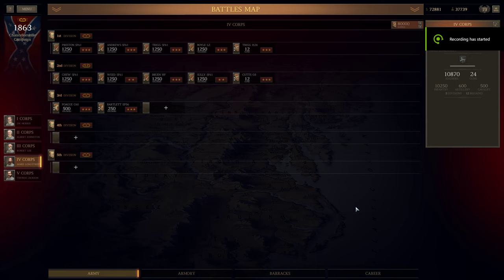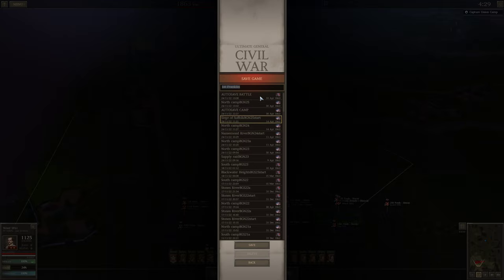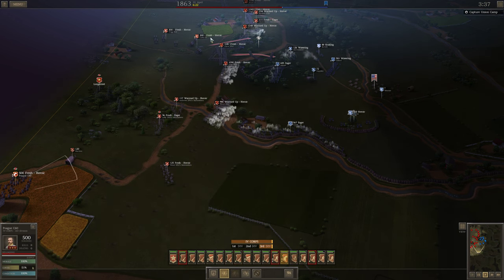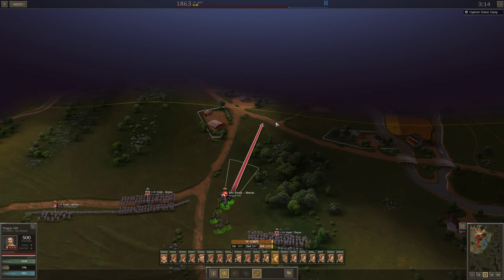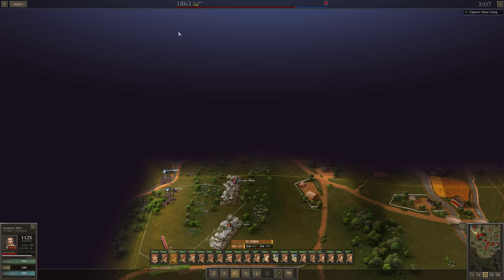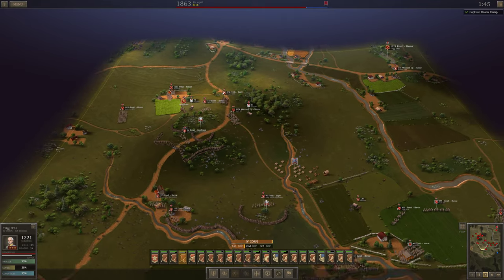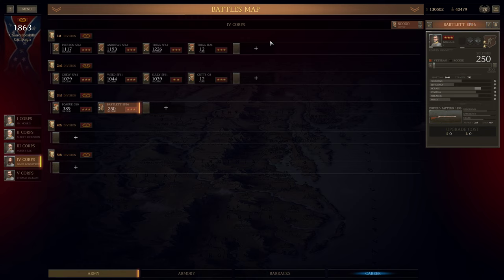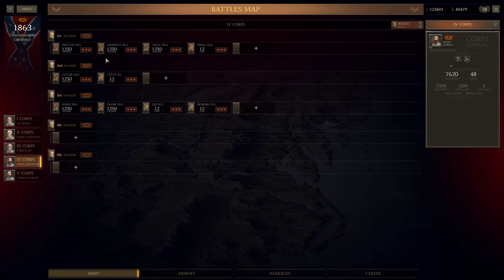Ultimate General Civil War South, 1st Franklin BG Difficulty J&P Test Mode 1.28.3T10 Gameplay 24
1st Franklin, 10 Apr 1863. South Campaign. BG Difficulty. J&P Test Mode 1.28.3T10.